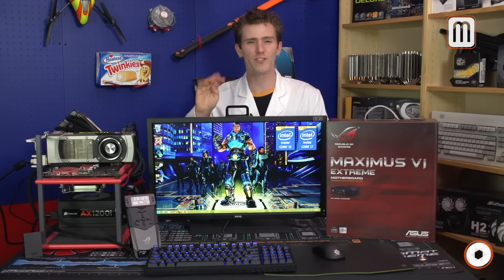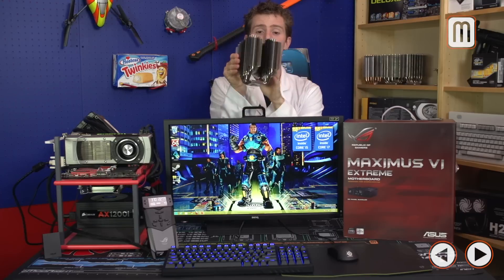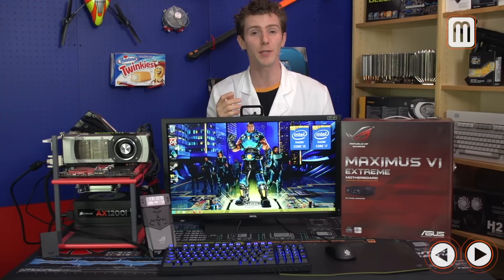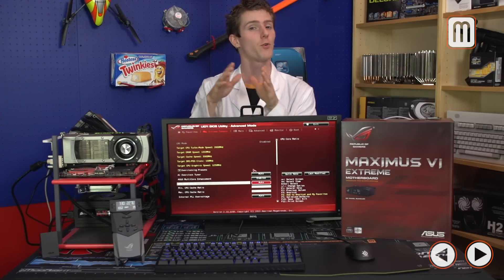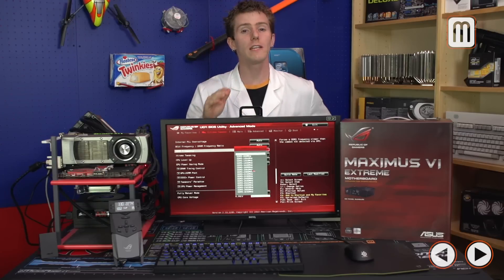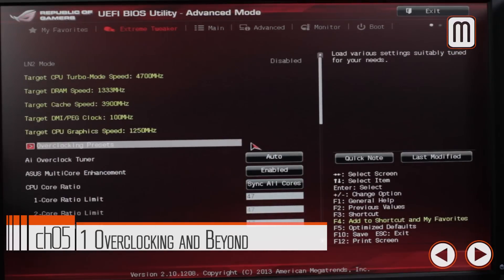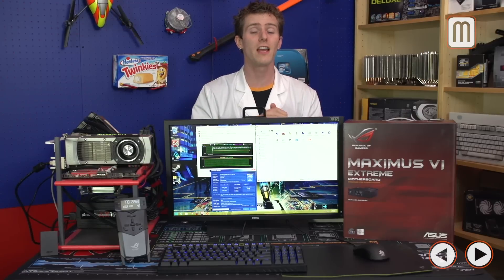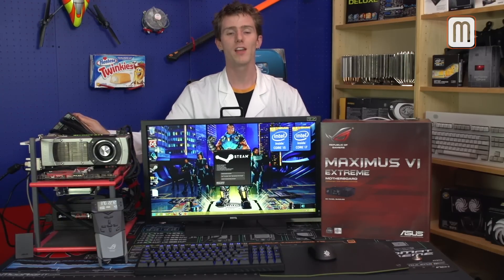Intel Haswell 4th Generation Core i5 & i7 Overclocking Guide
If you have a 4770K or 4670K, then this overclocking guide is perfect for you!

Parts List:

Intel Core i7 4770K "Haswell" CPU
Intel 335 Series 180GB SSD
ASUS Maximus VI Extreme motherboard with OC Panel
Highspeed PC Tech Station test bench
GeForce GTX 780 video card
Corsair Dominator 32GB DDR3 RAM
Corsair AX1200i power supply
Corsair H100i CPU cooler